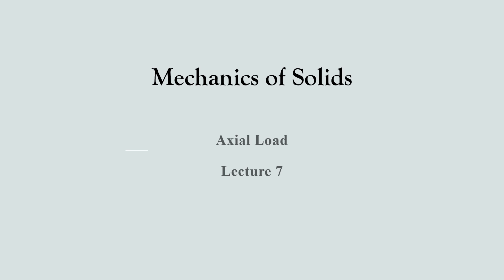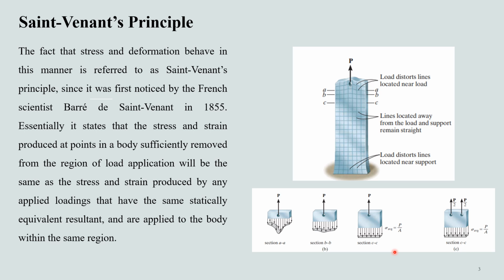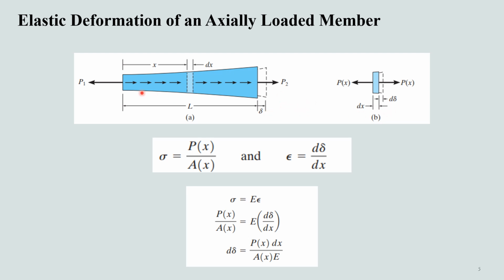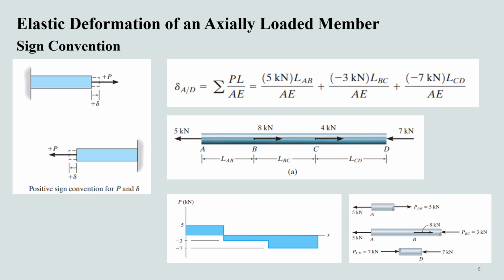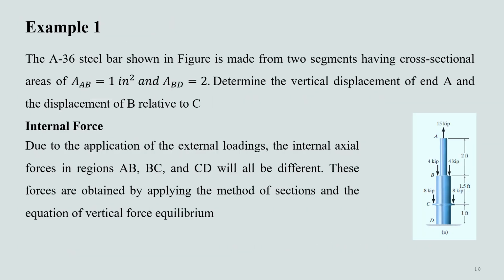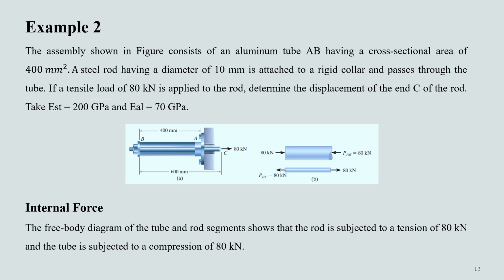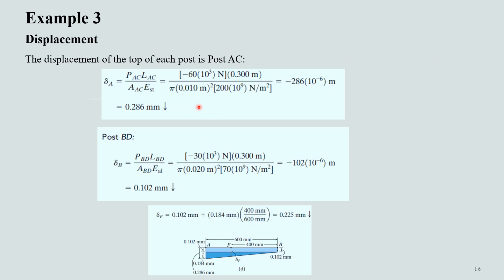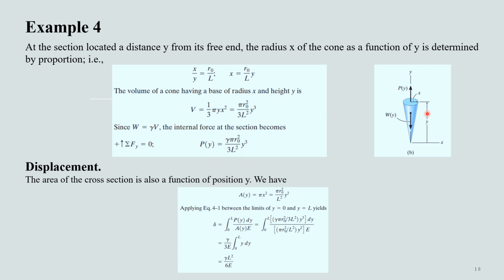Axial Loads | Lecture 07 | Dr. KS Academy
Join us for an in-depth session on the fundamental principles and essential terminologies in Mechanics of Solids, presented by Dr. KS Academy. Whether you're a beginner or looking to refresh your knowledge, this video will guide you through the core concepts that are crucial for understanding the mechanics of materials.